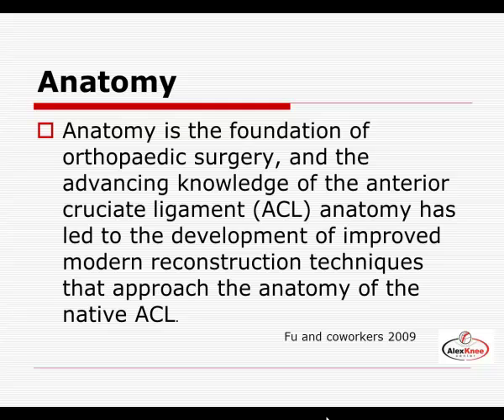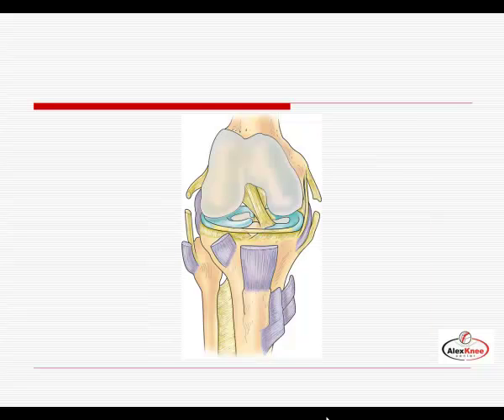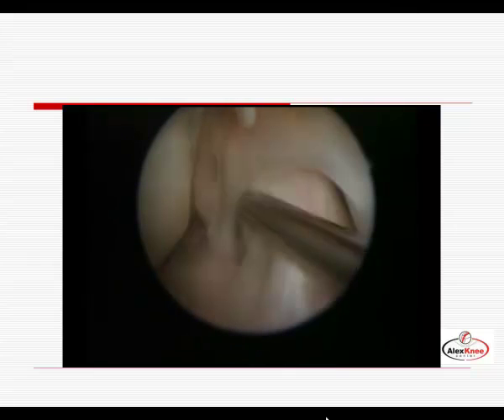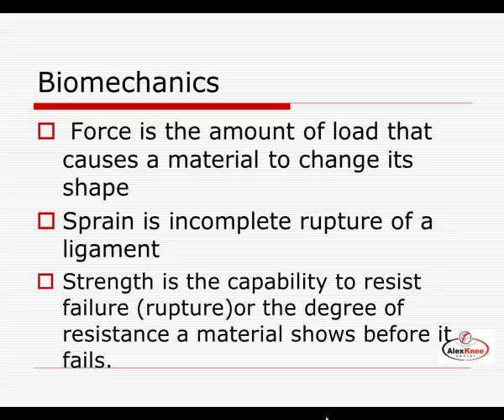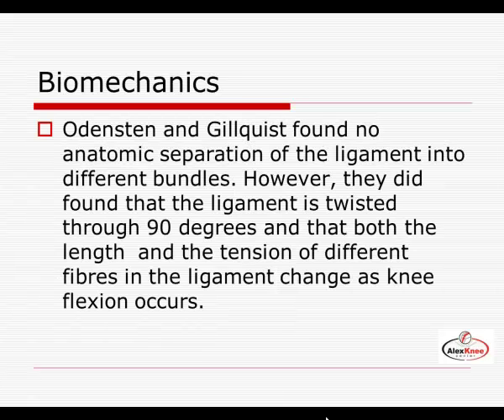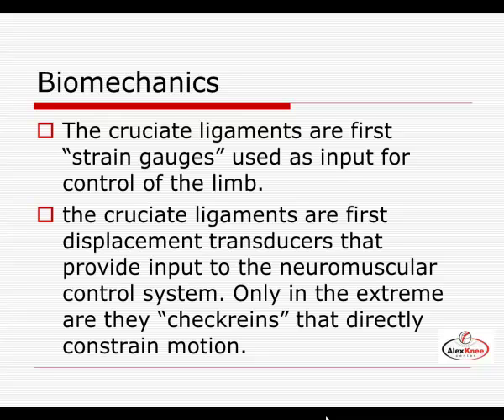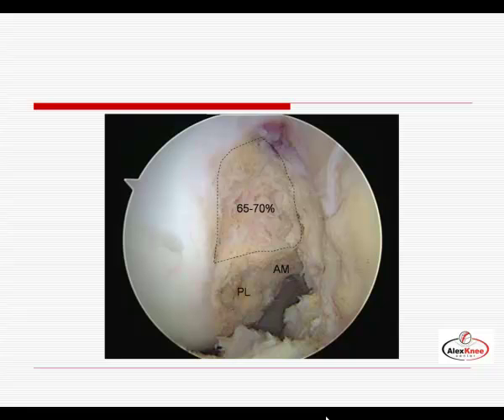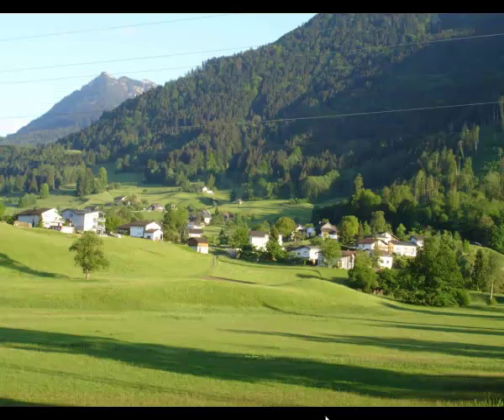Anterior cruciate ligament reconstruction Alex Knee Center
هذا عرض تقديمي لتعليم إعادة بناء الرباط الصليبي الأمامي أجري بواسطة د / أكرم الداوودي بمركز الاسكندرية للركبة ومناظير المفاصل ونحن نضع هذه المقاطع على الانترنت لتعليم الأطباء الجدد ولتعم الفائدة والنفع
موقعنا على الانترنت
صفحتنا على تويتر
جميع الحقوق محقوظة لمركز الاسكندرية للركبة ومناظير المفاصل
5 شارع فوزي معاذ سموحة - الاسكندرية - مصر
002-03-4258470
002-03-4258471